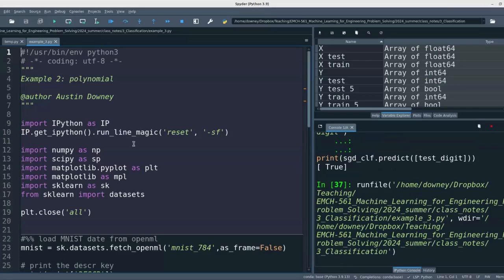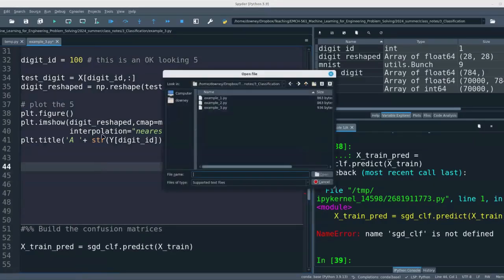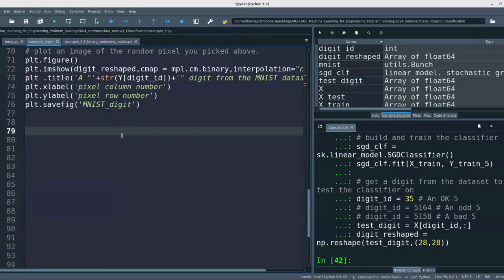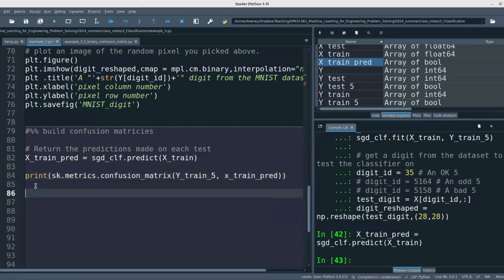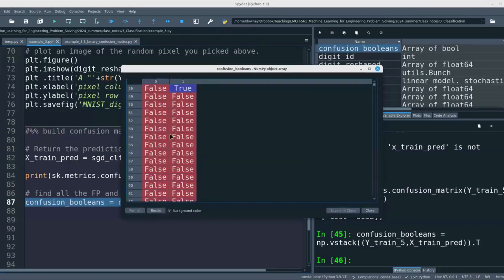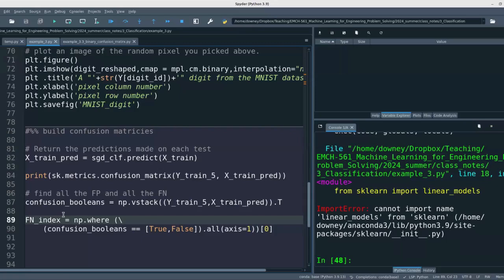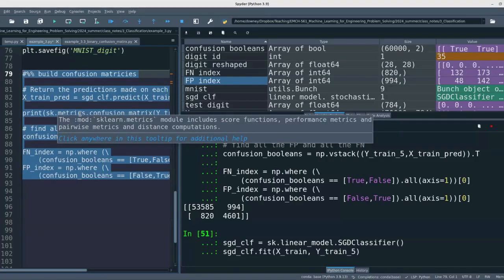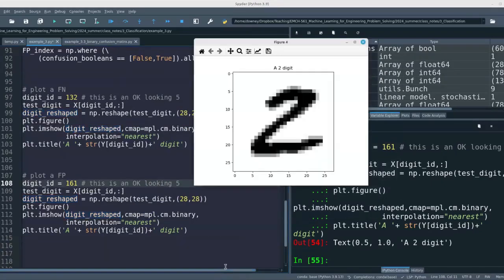Machine Learning Lecture #27 - Section 4.2 - Example 4.3 - Binary Confusion Matrix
Machine Learning Lecture #27 - Section 4.2 - Example 4.3 - Binary Confusion Matrix - from the text "Machine Learning for Engineering Problem Solving". A lecture delivered by Austin Downey.